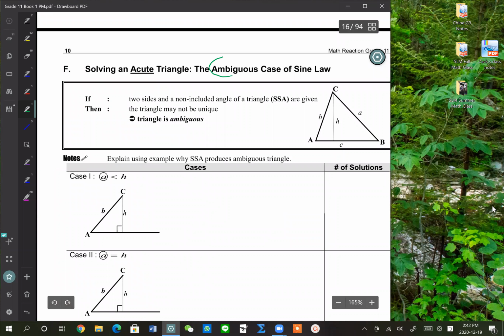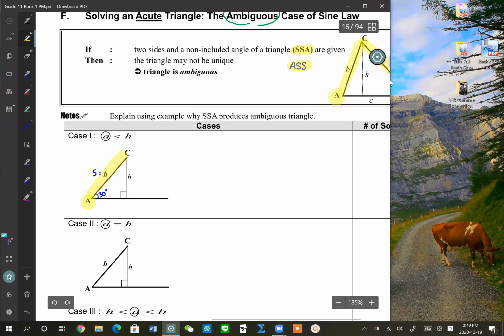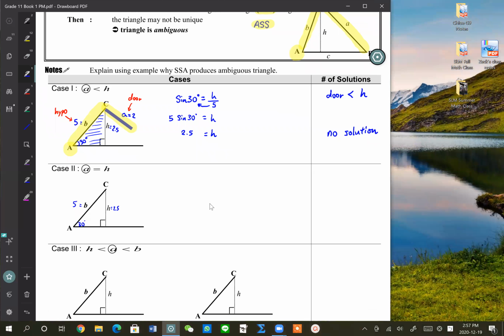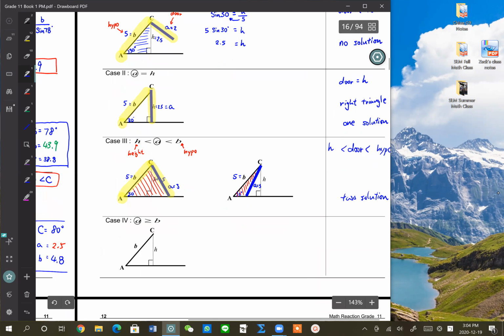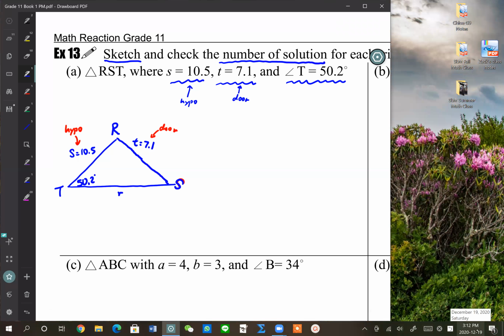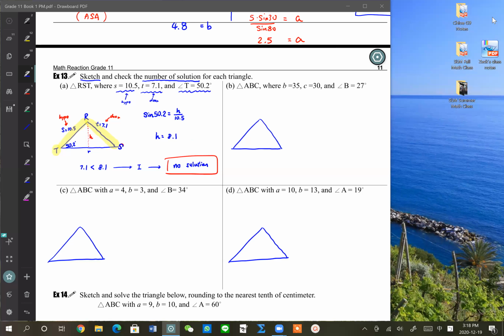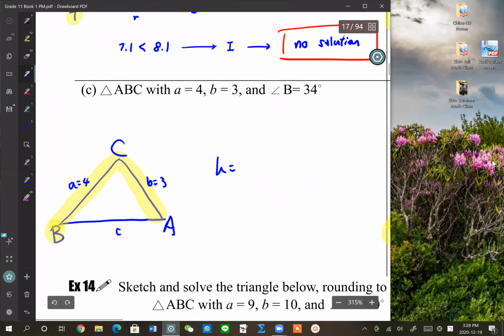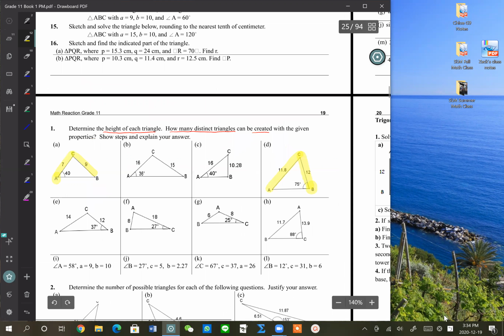26. Trigonometry: Sine Law, Ambiguous Case of Sine Law, Solving Triangle.